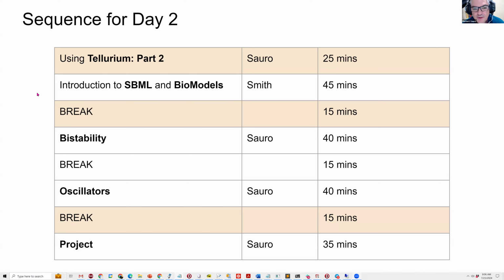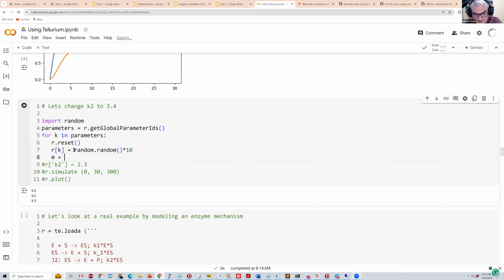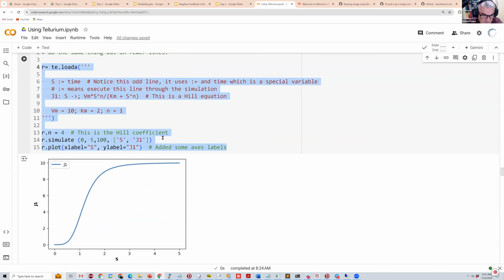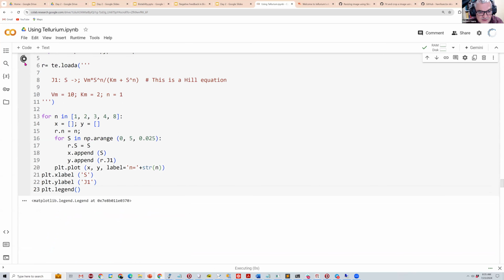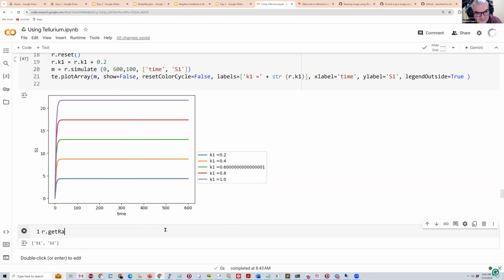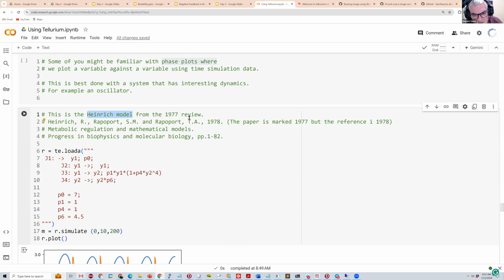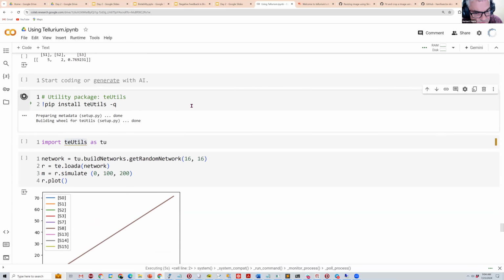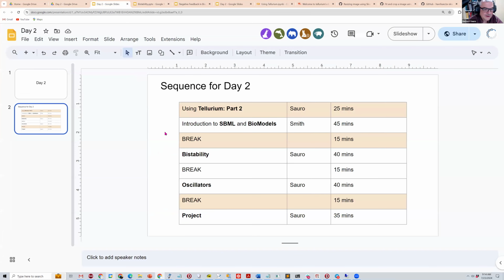2024 Summer School & Hackathon - Day 2.1 - Introduction to Tellurium (Part 2)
Using tellurium to study and create steady states, phase plots, and random networks.  Plus a chatGPT example.